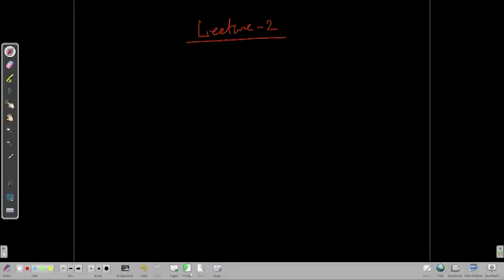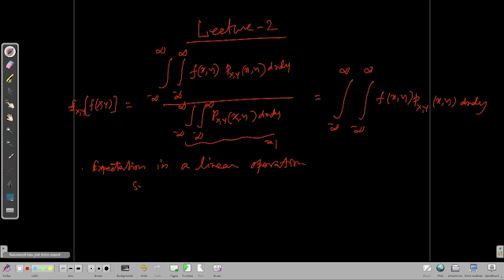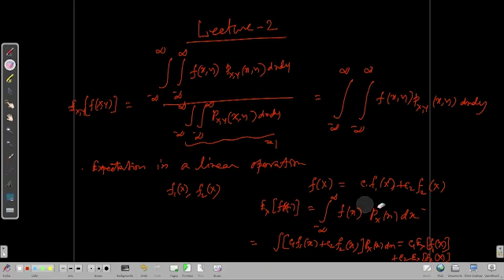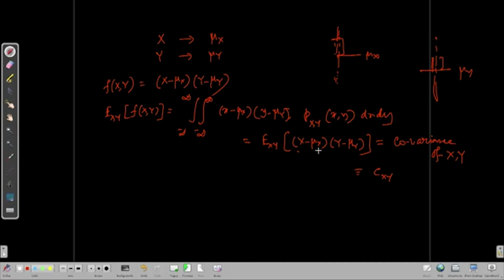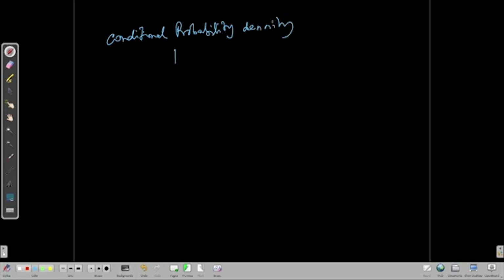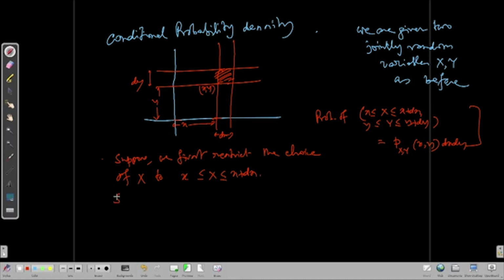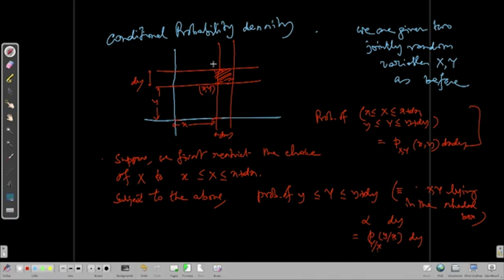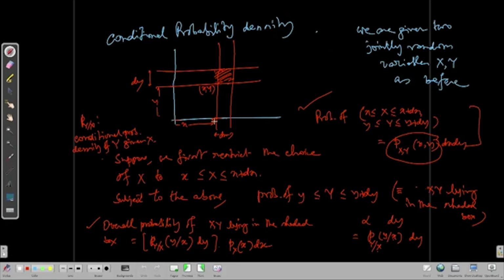Probability and Random Variables